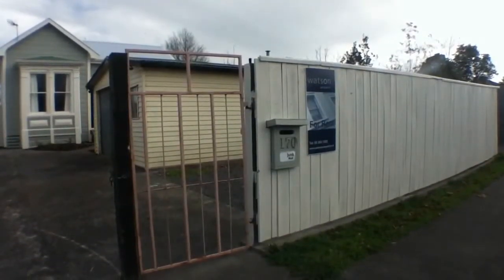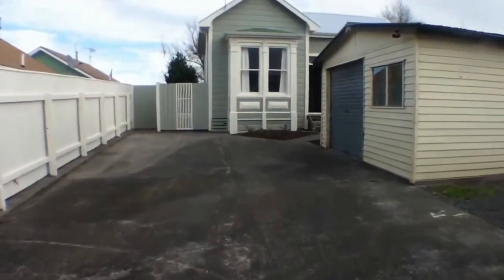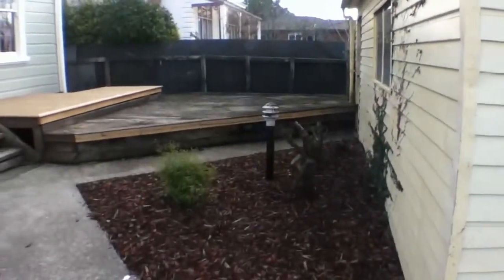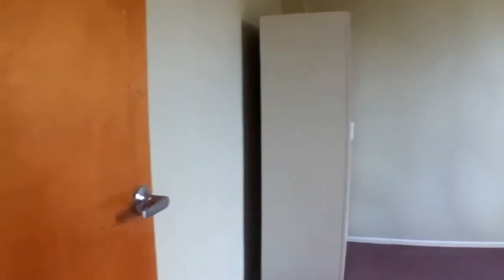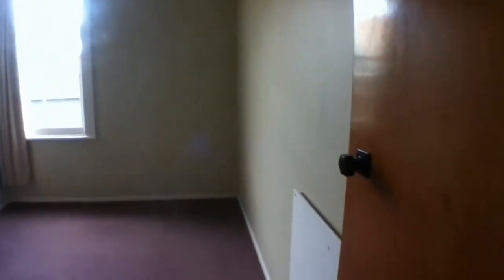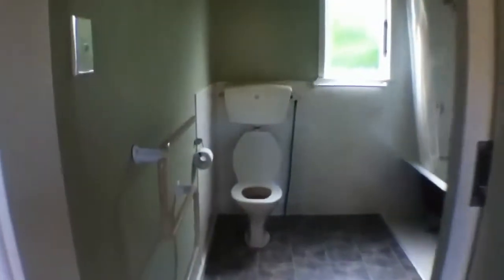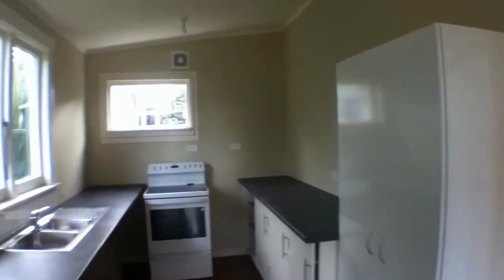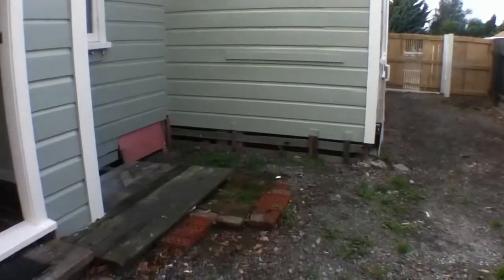"Manchester Feilding Rental Home" 3BR/1BA by "Manchester Feilding property Management"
Take a complete video walk through tour of this fine rental home at 170 Manchester St. Fielding, NZ. This Manchester Feilding rental home boasts 3 bedrooms, a lounge, a laundry area, a kitchen, and 1 bathroom. It's located near a popular school for your kids. It has a single car garage, as well as off street parking--meaning you can park multiple cars in the property off the street. It has a beautiful deck perfect for entertainment and a low maintenance garden. The entrance opens to a hallway and bedrooms to the sides and straight to the laundry, kitchen, and bathroom. To the left is a spacious area for the lounge area, with panel heaters. To the right are the masters bedroom and another bedroom, repainted and with panel heaters. Opposite the second bedroom, is the third bedroom. The laundry area, bathroom, and kitchen are well kept and all freshly painted. The backyard is perfect for entertainment, barbecue, or even a play area for your kids.

This video tour is brought to you Watson Integrity is Manchester Feilding Property Management leader in residential property management. Tenants can apply to rent, pay rent, and even take a video tour of our available homes all online!